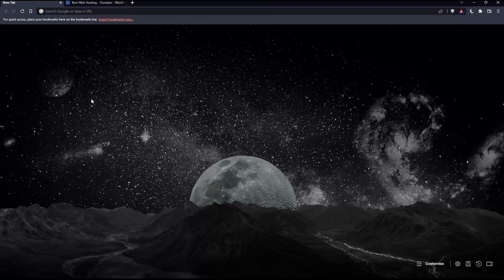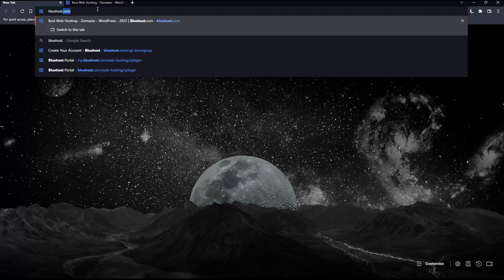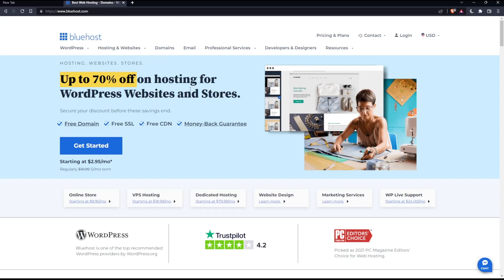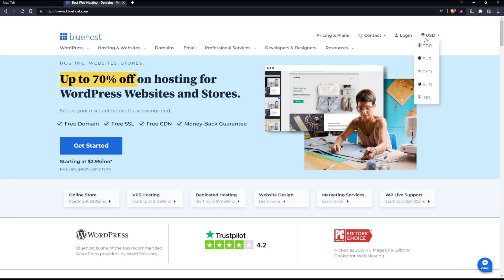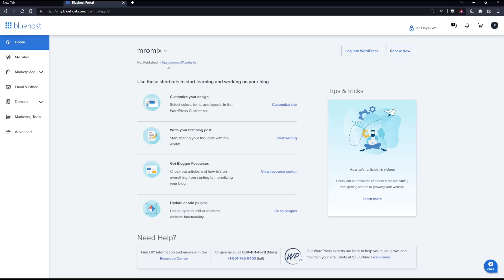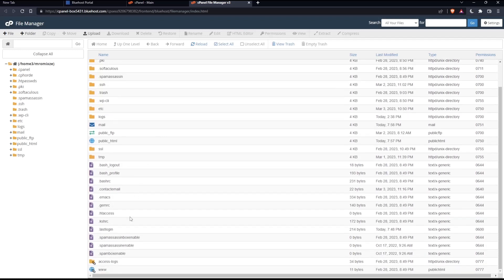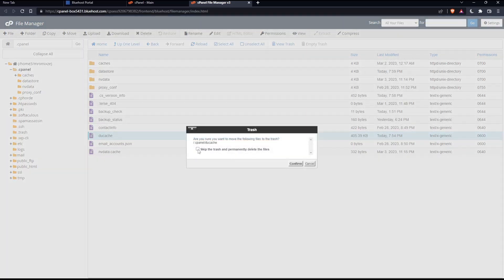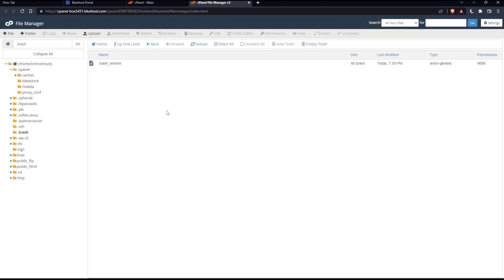How To Backup Restore Bluehost Tutorial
Today we talk about backup restore,backup and restore,bluehost backup restore,bluehost,bluehost tutorial